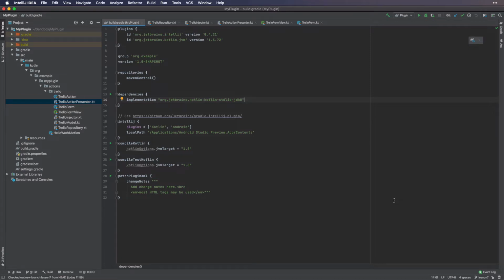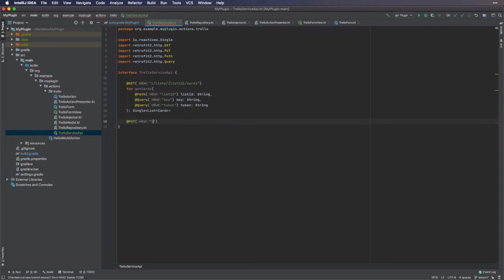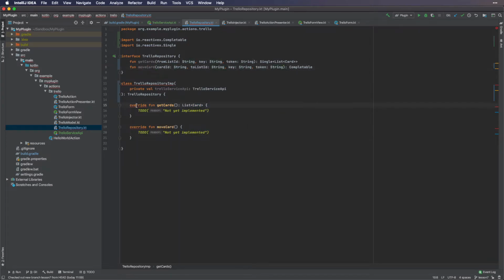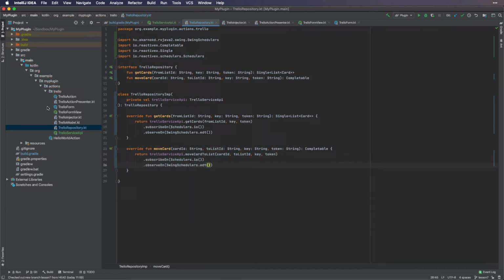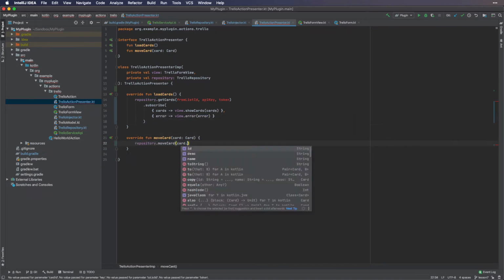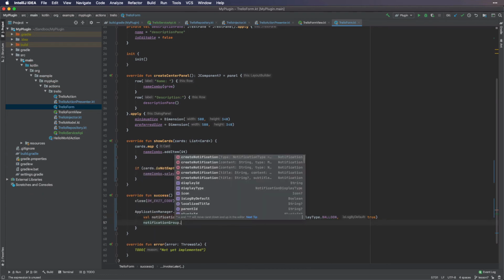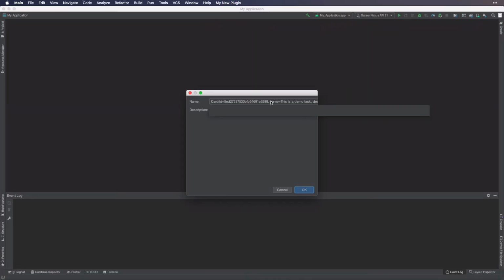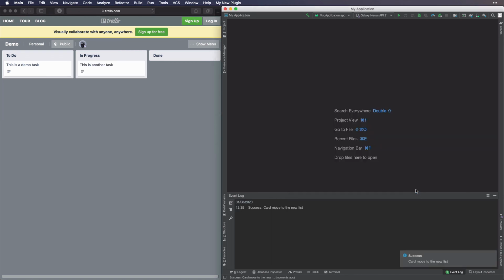Building a plugin for Android Studio #7: Integrating our action with a 3rd party API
Now that we have explained the architecture and the UI, we can put everything together into a new action that will make use of the Trello API to move a card across a board. This lesson leverages the knowledge previously acquired to create that new action.